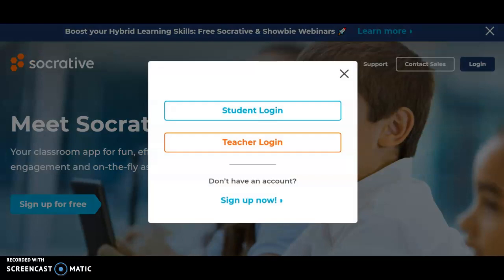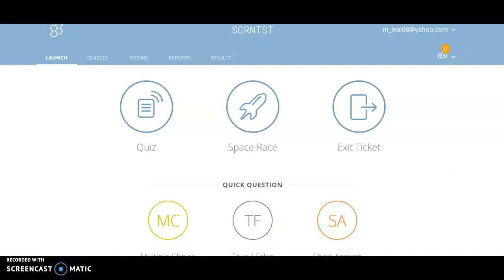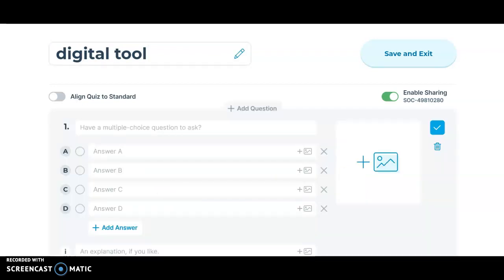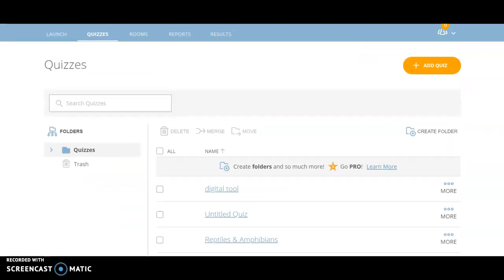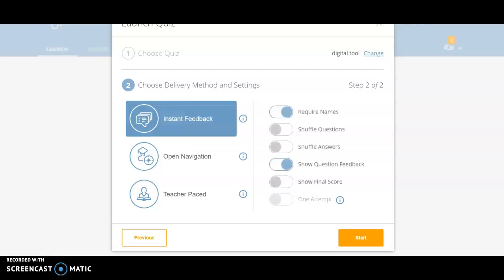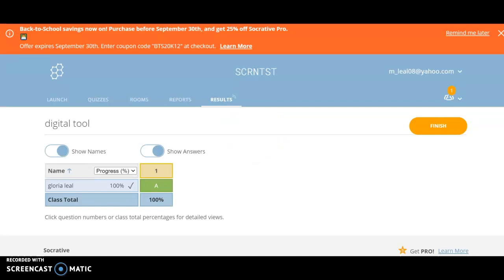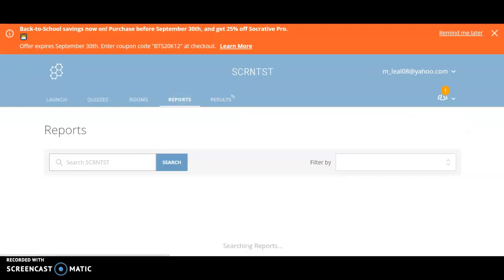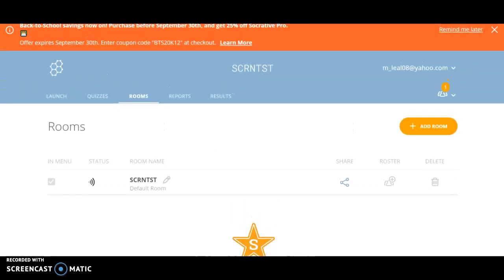Digital Tool Socrative